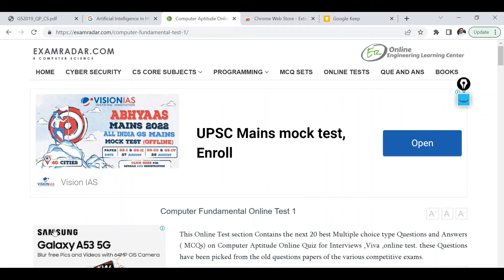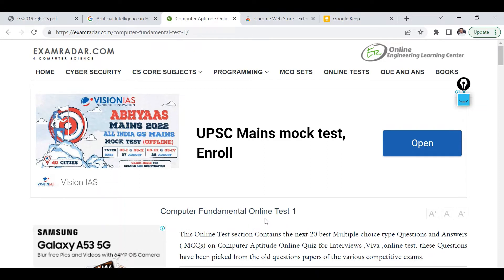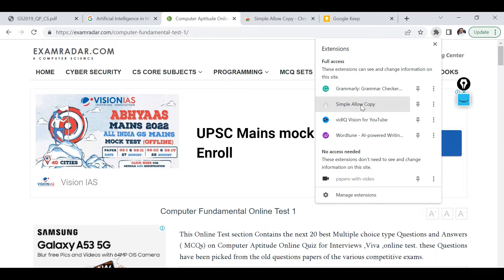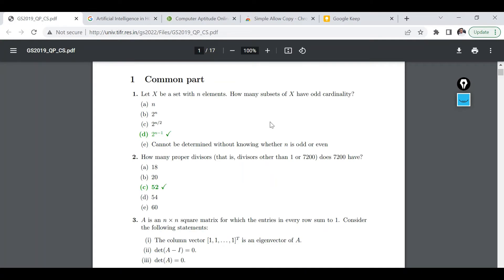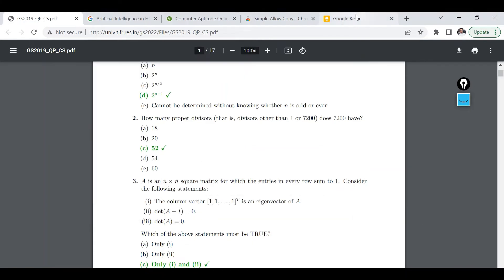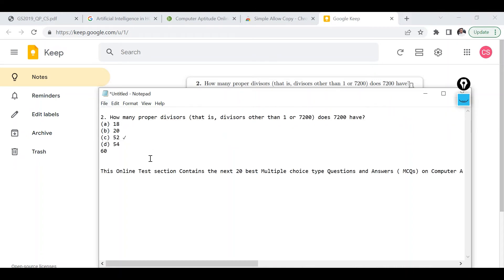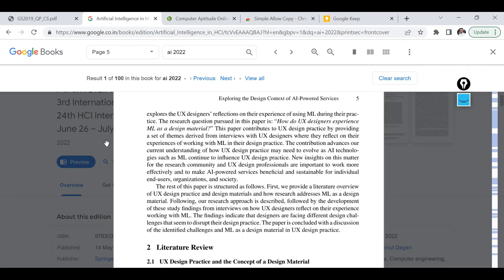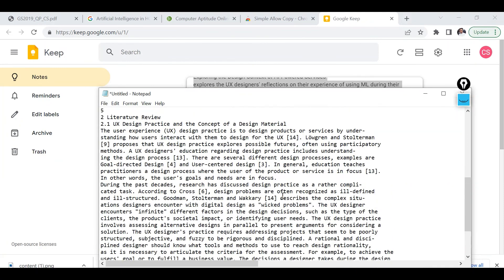How to Copy Protected Content From Any Website/PDF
The video discusses how to copy content from the copy-protected web pages and PDFs. This trick will be useful for both teachers as well as students.

Sometimes, teachers see nice online material/questions and want to use them in class or exams but due to this copy protection on web pages/pdfs, they can’t.  Similarly, for students, some copy-protected material can be useful for note preparation/research purposes.  In this tutorial, step-by-step solutions are explained for this particular issue.

Chapters
Introduction: (0:00)
Copy from the protected website: (0:34)
Copy from the protected PDF: (3:25)